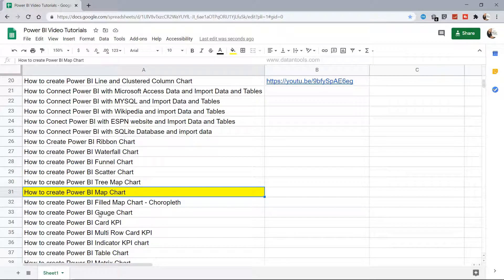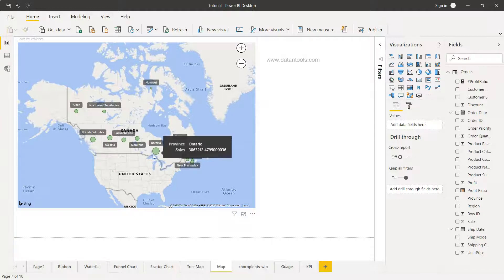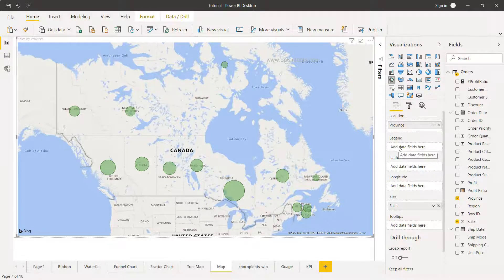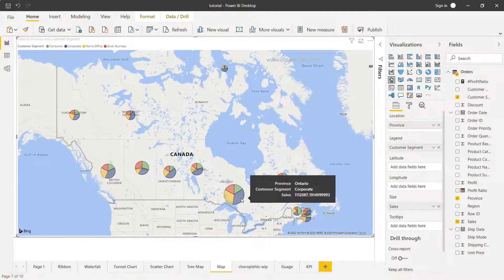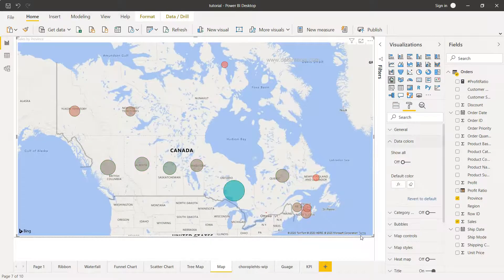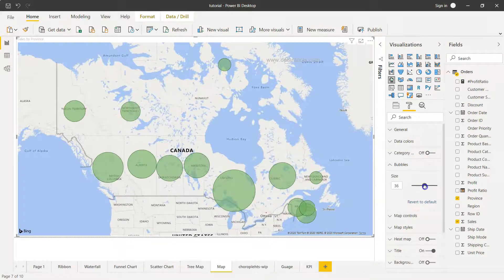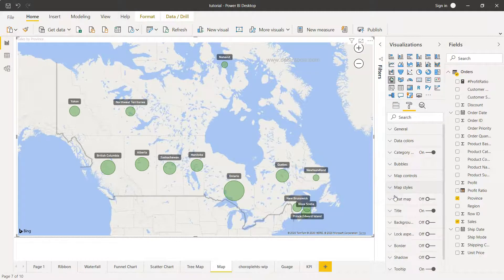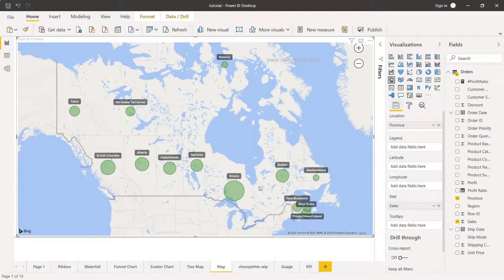Power BI Maps Chart Creating and Customizing | Power BI Tutorial for Beginners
Power BI tutorial for how to create map chart and format it. Also we'll look at what is map chart and format it to improve look and feel. Map charts helps visualizing location based data in a map to increase or decrease the shape and size of circle points to suggest whether the value is high or low.